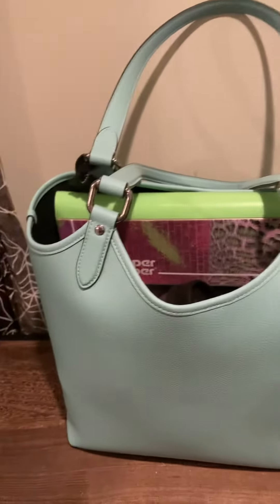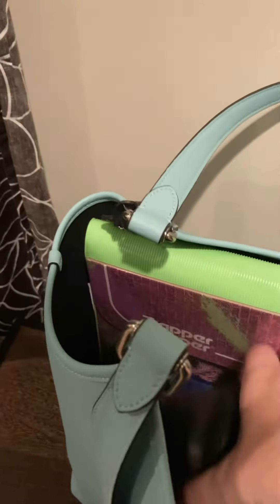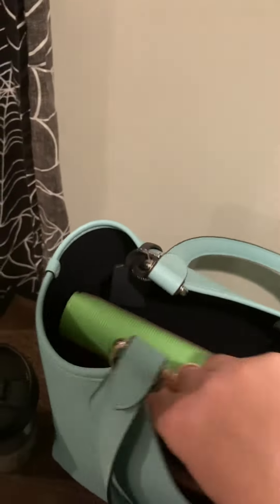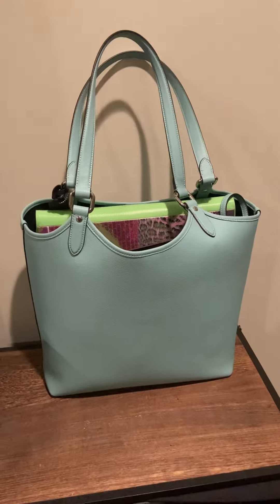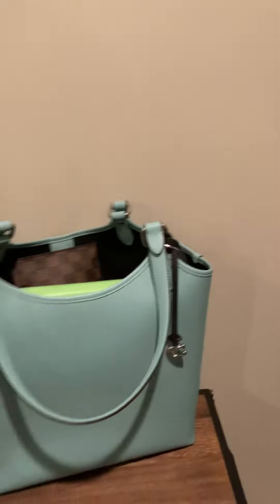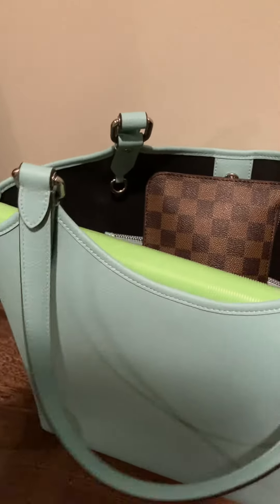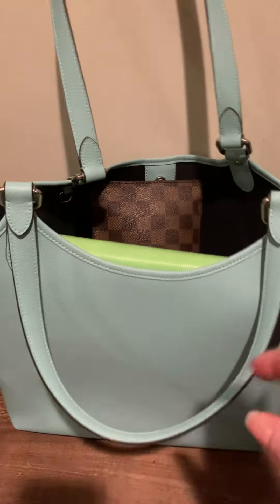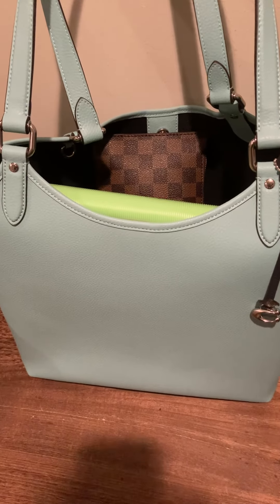Coach tote in faded blue review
I have loaded up my Coach tote in faded blue and here are my thoughts! It’s on sale at Macy’s.  Grab it while you can!